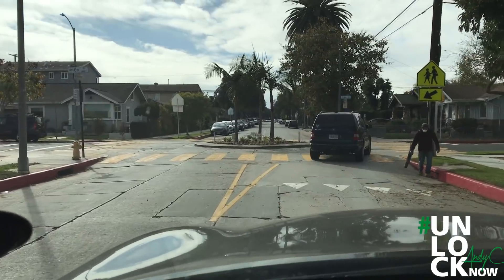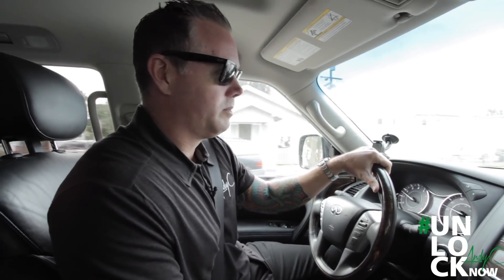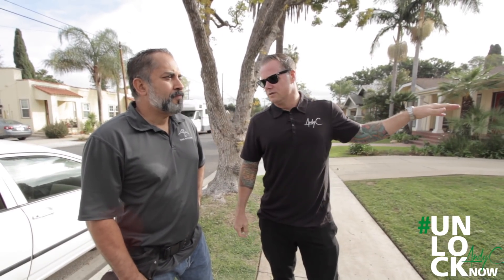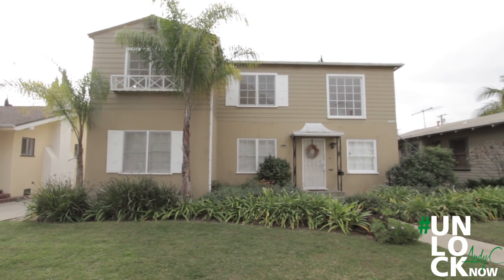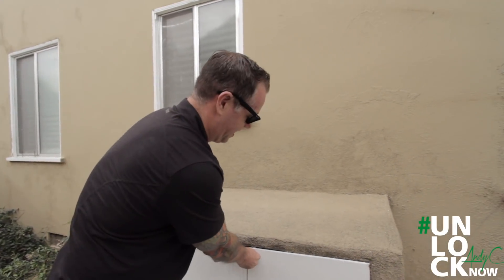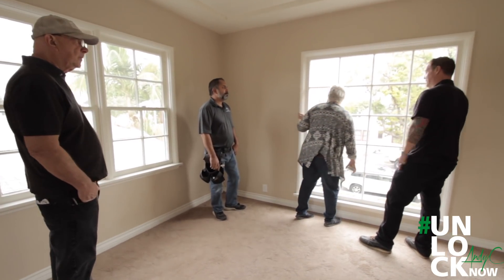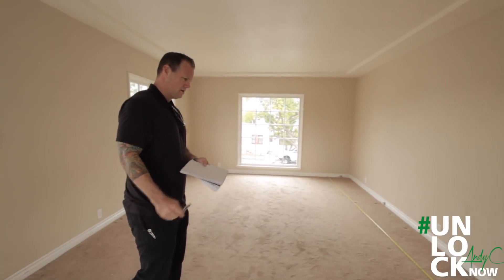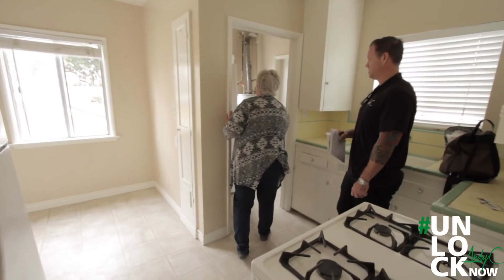UNLOCKNOW Ep. 61 $1.1M Duplex soon to be 4 Plex Worth $2.2M Andy Dane Carter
I’m honored you took some time out of your life to spend it with me.

Andy Dane Carter is passionate about people and real estate. He’s committed to helping people thrive in their businesses and investment power so they can be in alignment with their SUCCESS mindset. Andy’s UNLOCK NOW program is a platform to support your MINDSET with knowledge that gains leverage in your true potential for investing in your legacy.
For me, real estate is fun. It’s exciting, it’s scary. It’s all of these things all rolled into one and it’s an amazing way to build wealth, generational wealth, that could change your children’s-children’s lives. I have successfully bought, sold, built, developed, flipped, held for my investors, bought for my investors over half a billion dollars in real estate. I’ve done this from stuff that’s 30 to 40 thousand, all the way up to multiple millions of dollars and everything in between. But my biggest accomplishment is not in my financial success, not in how much money I have in the bank and not how many properties I own, my biggest accomplishment is my family.

Andy Dane Carter is a business author, real estate expert, investment strategist, and entrepreneurial coach with a passion to help people succeed to their highest potential.